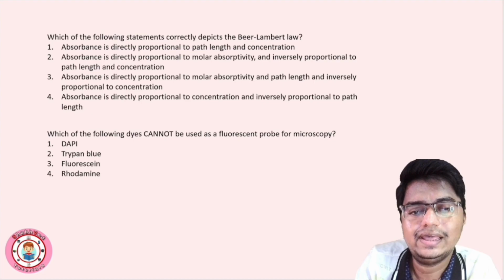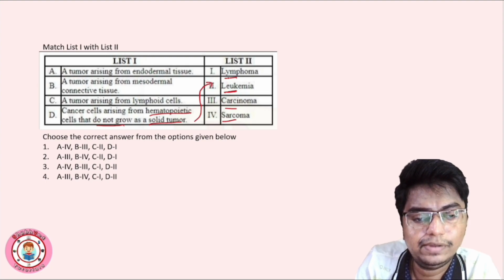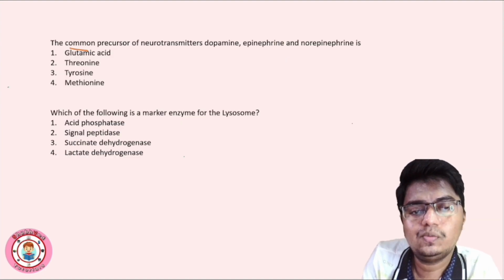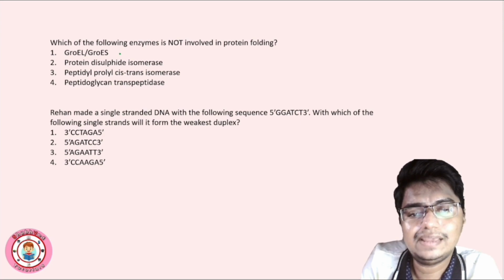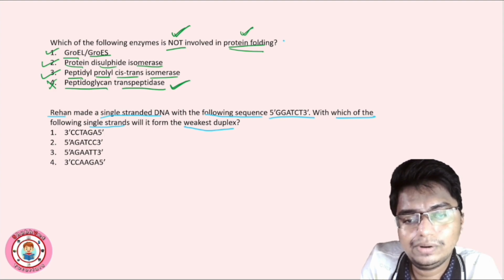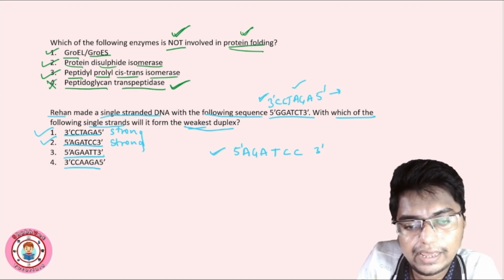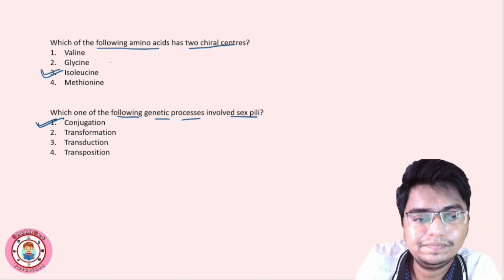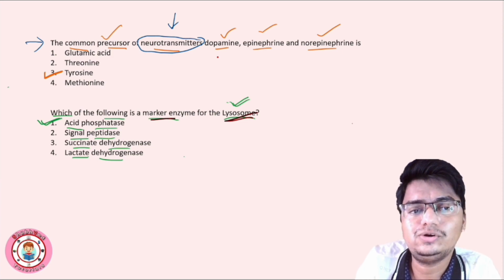DBT JRF | BET 2023 | PYQs | Part - 2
In this video series, we will see the pyqs of bet 2023 exam to get the idea of the level of questions asked in this exam and how we can solve them quickly.